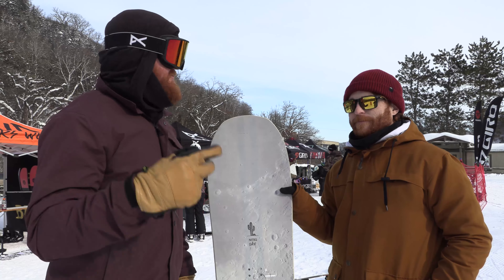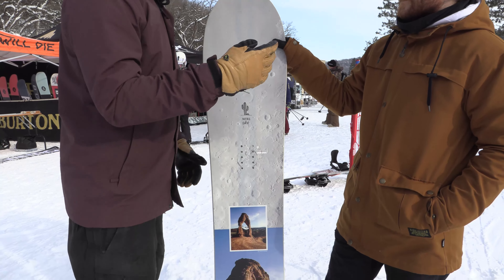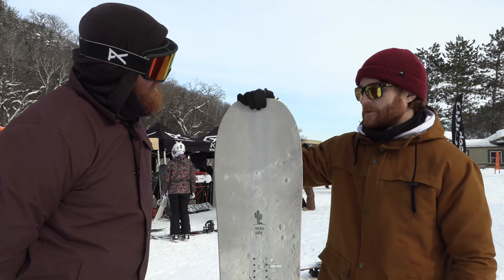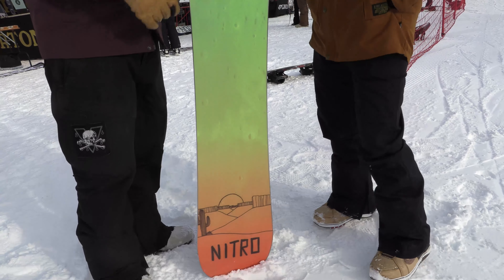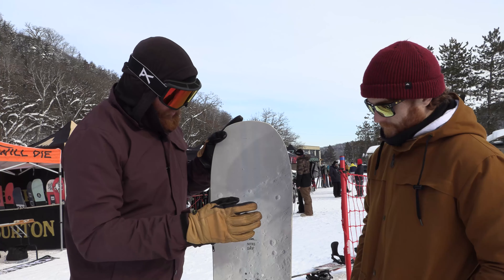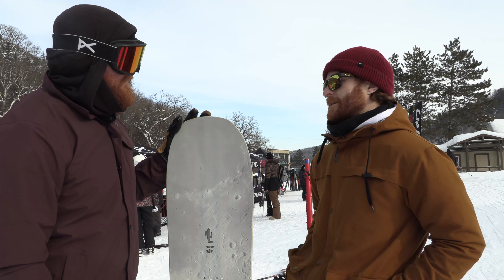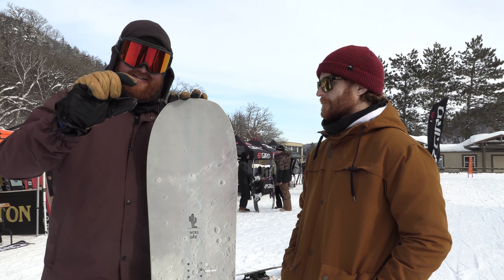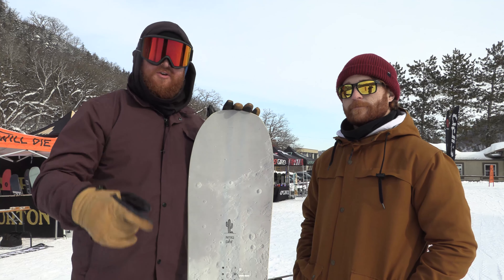2020 Nitro Mountain Snowboard Preview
The 2020 Nitro Mountain Snowboard is a classic directional tapered free ride shredder. Floaty in deep powder and responsive due to the cam out profile shape. Shout out Austin Smith and Bryan Fox.